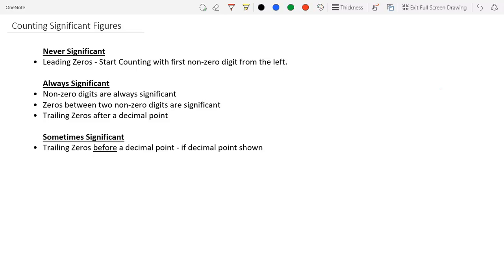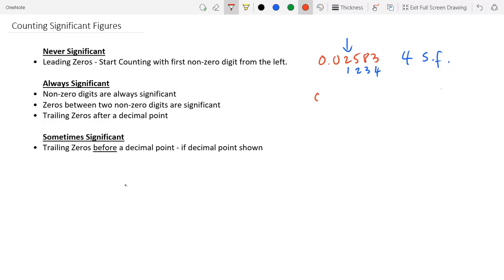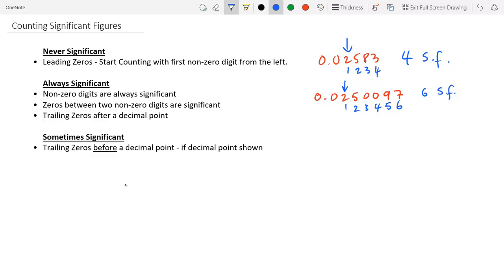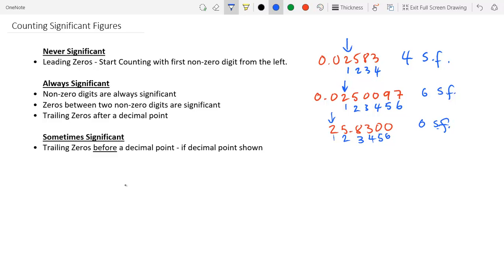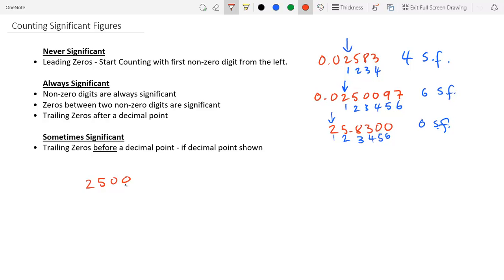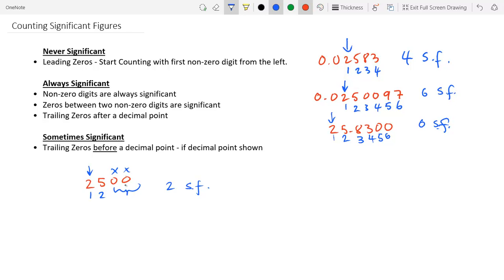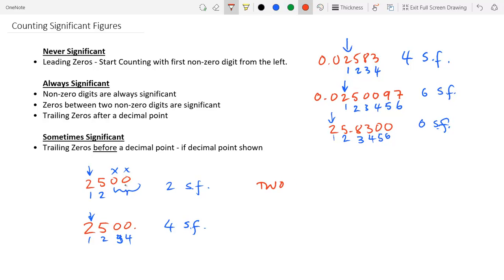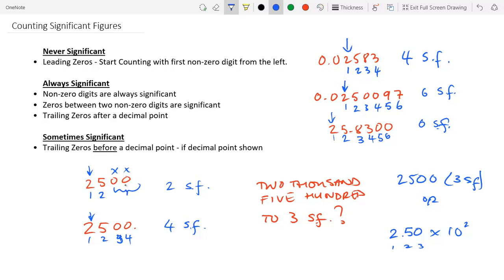Counting Significant Figures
This video looks at how to count significant figures and decide which digits should and should not be included. It covers some simple rules that help you figure out the number of significant figures shown.